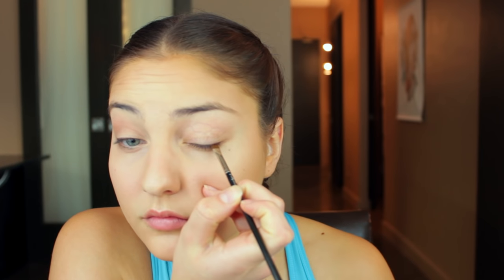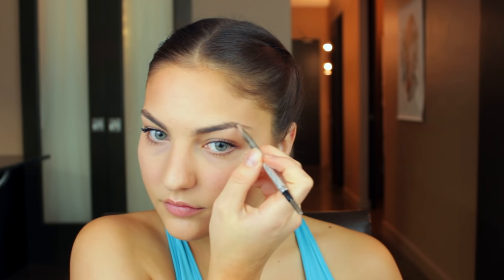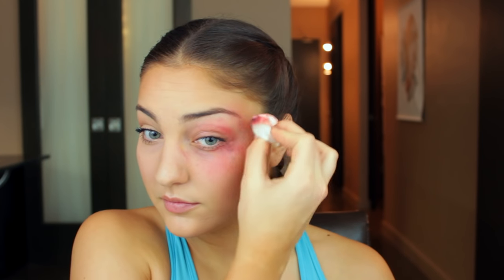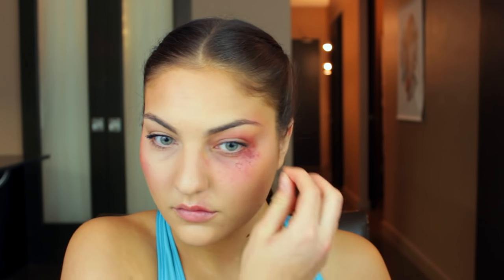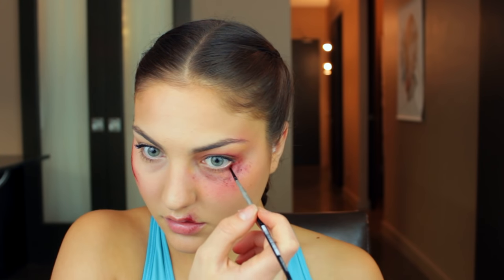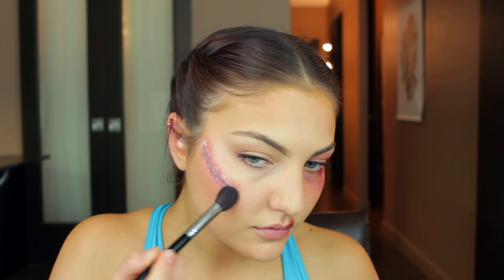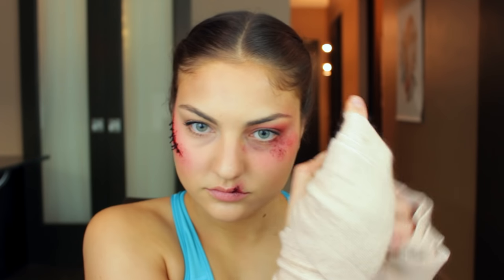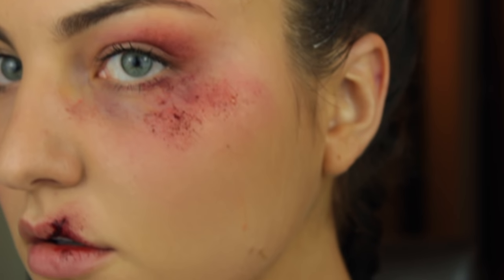Boxer Makeup with Bruising, Stitches & Split Lip | SFX Halloween Tutorial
My mom watched this video and all she had to say was that whenever I say ‘Ben Nye’ the Bill Nye The Science Guy theme song goes off in her head.

PRODUCTS MENTIONED:

Makeup Forever Ultra HD Foundation #120
Nars Creamy Concealer in Custard
Clarins Instant Light Concealer in 02
Mac Paintpot in Soft Ochre
Makeup Forever HD Translucent Powder
Marc Jacobs Omega Bronzer
Makeup Forever Eyeshadow in M510
Mac Eyeshadow in Embark
Maybelline The Rocket Waterproof Mascara
Dior Brow Styler in Universal Brown
Mac Ladyblush cream blush
Lush Honey Trap Lip balm
Ben Nye Bruise Wheel
Ben Nye Burn Wheel
Stipple Sponge
Skin Tite (3rd Degree would work as well)
Skin Illustrator Alcohol Activated Palette
Pros Aide (Eyelash glue would work as well)
String (for stitches)
Jordane Scab Blood
Bloodworks Fleet Street Dark Drying Blood
Jordane SPFX Tooth Kit
Vaseline

If you don't have all of the same products as me, that's okay. You can still recreate this look with different coloured eyeshadows or lipsticks. Plus, there are a ton of great homemade blood recipes online!

Let me know if you enjoyed seeing these Halloween tutorials/SPFX tutorials and if you want to see more! We can just pretend that it’s Halloween 24/7 and put fake blood on everything, year-round.

↠ What did you end up deciding to dress up as for Halloween?